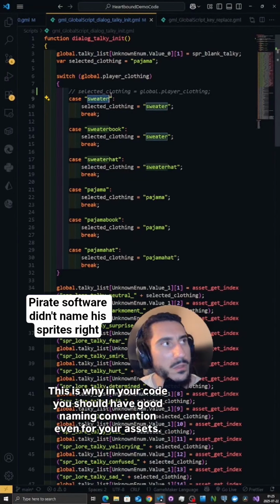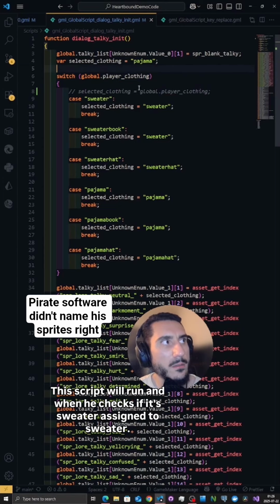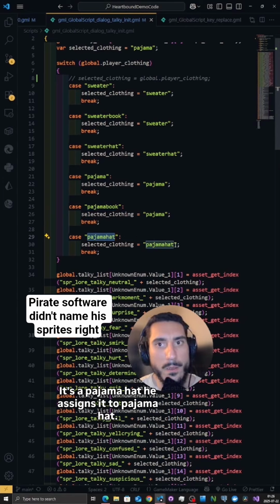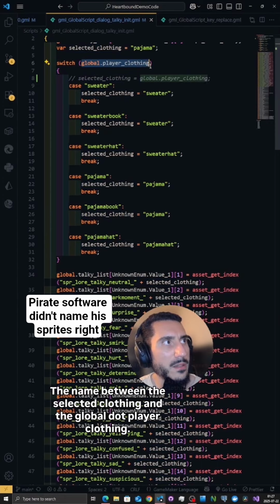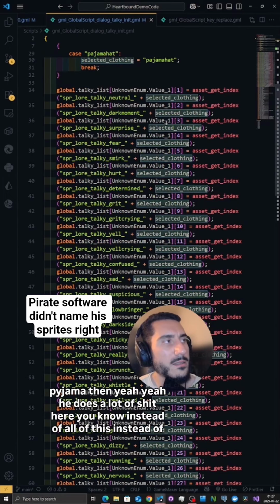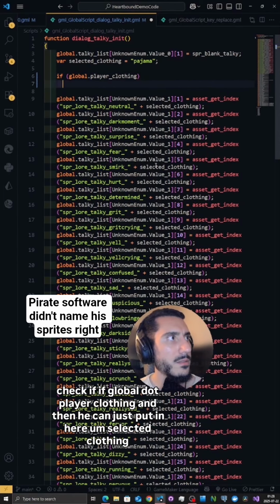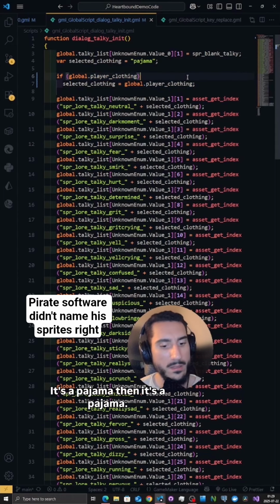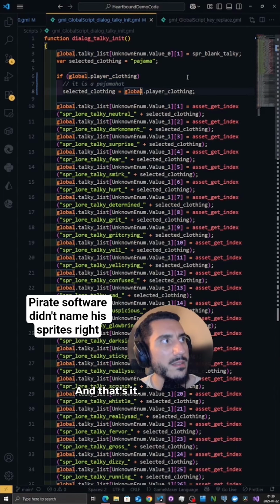pirate software didn't name his sprites right and used magic strings